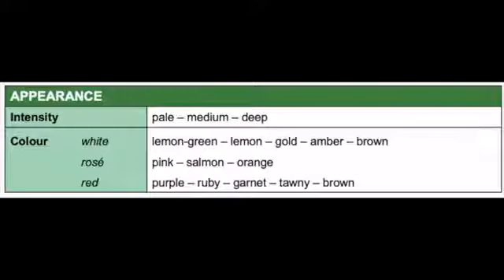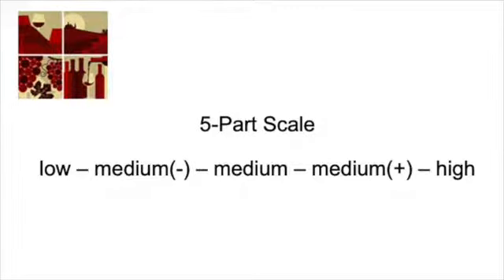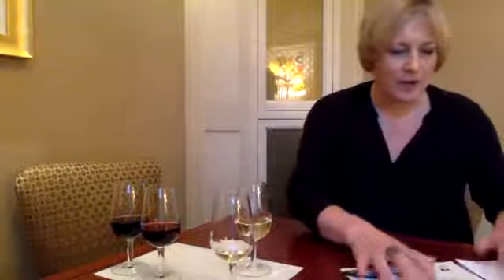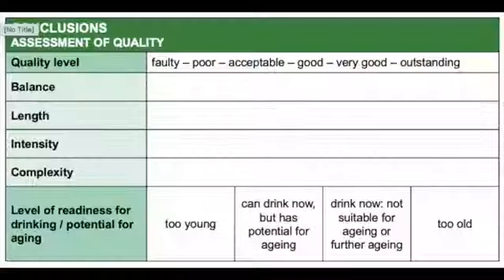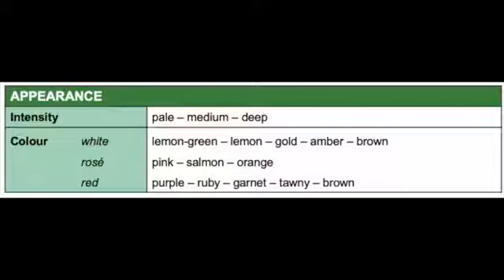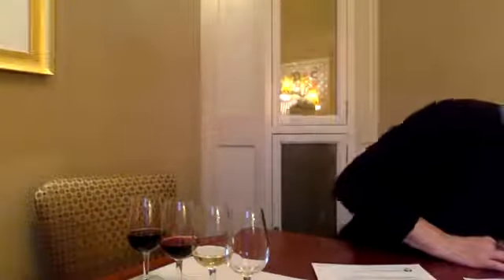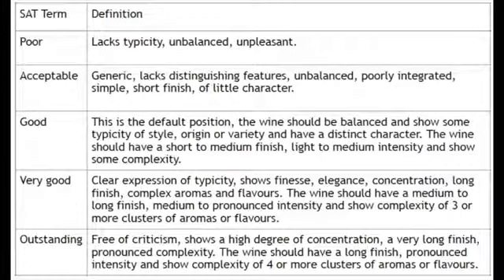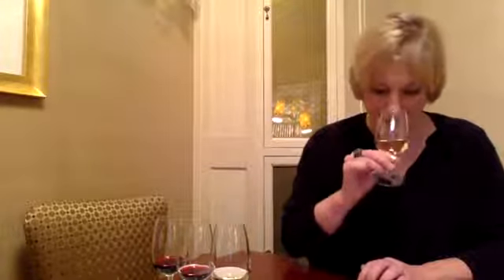WSET L3 Award in Wines - Using the WSET's Systematic Approach to Tasting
This video will introduce you to the WSET L3 Award in Wines Systematic Approach to Tasting Wines.

By the time you've finished watching this video:

-you will have a clear understanding of how to recognise and quantify the key characteristics of a wine
-you will be able to evaluate a wine for its quality and readiness for drinking
-you will be able to write a clear and professional tasting note
-you will understand what you need to do in order to pass the WSET L3 Award in Wines practical examination